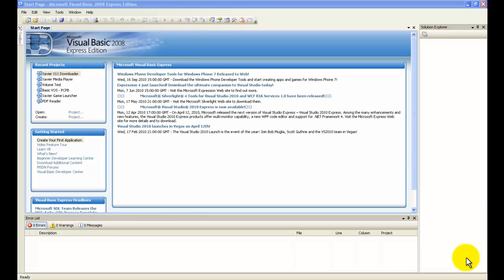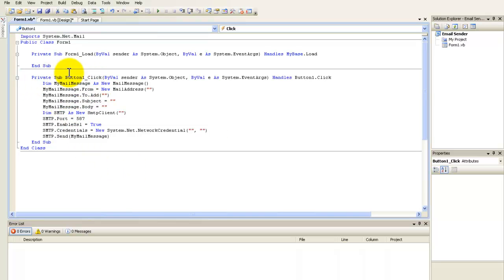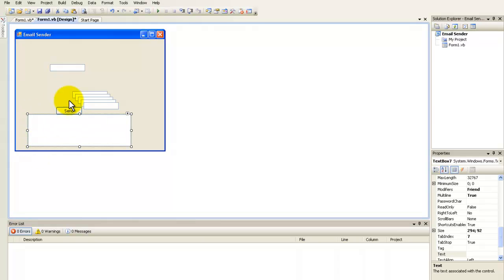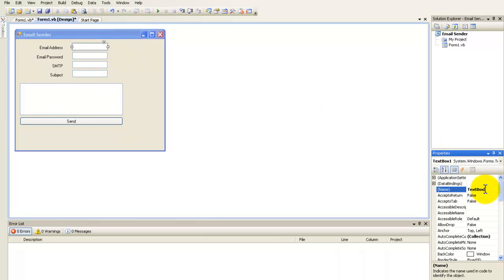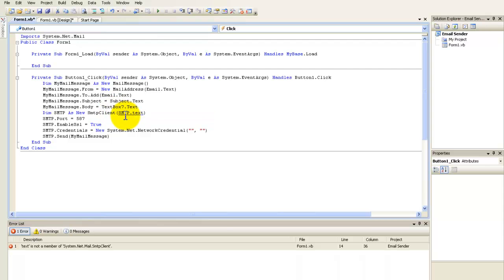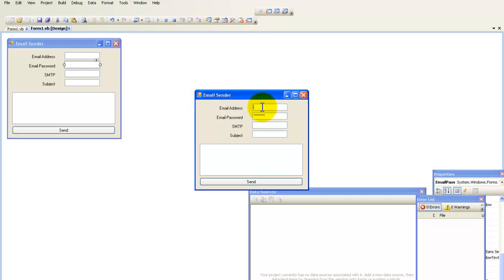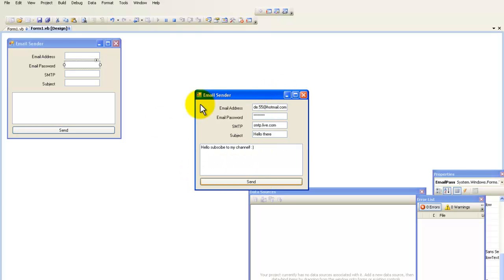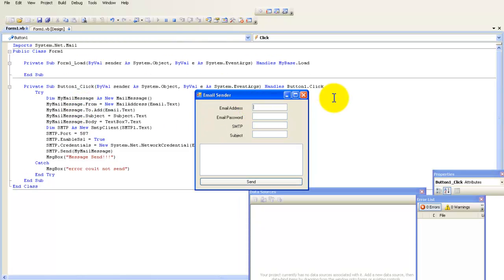Visual Basic 2008 - Email Sender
In This Tutorial I Will Show You How To Make An Email Sender In Visual Basic 2008.